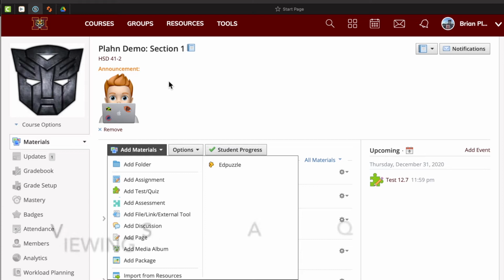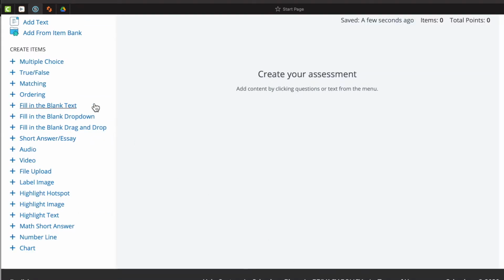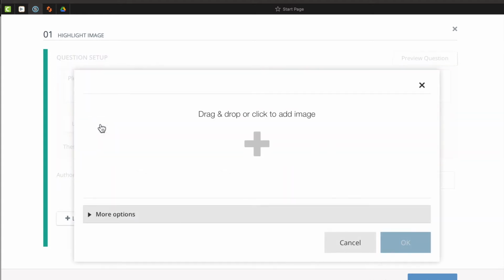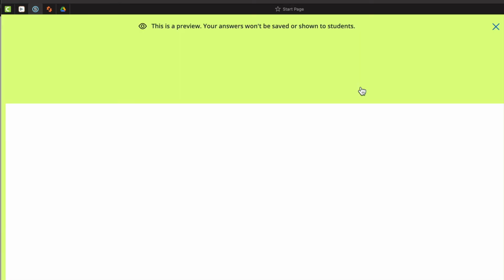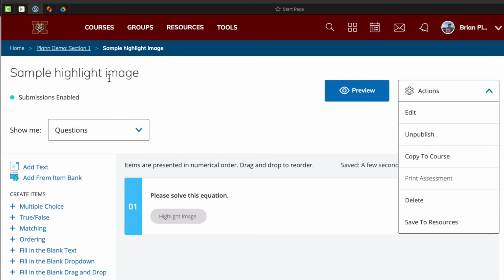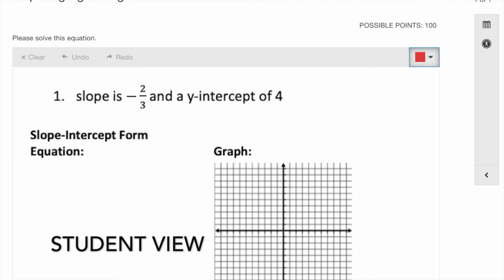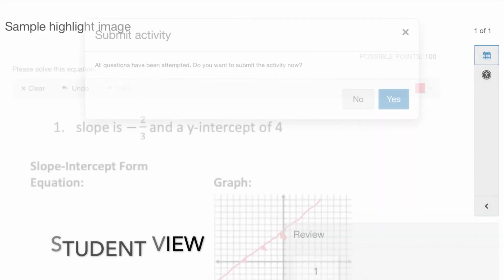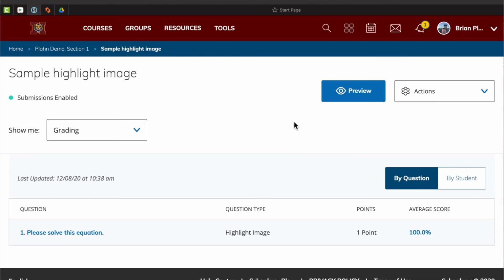Schoology Recording student work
Video shows how to use assessments to see students work.